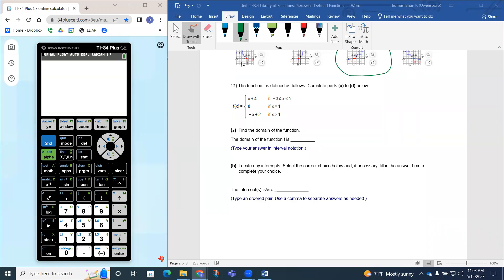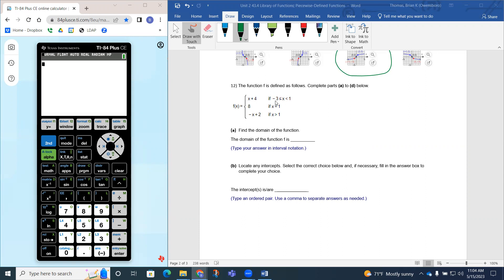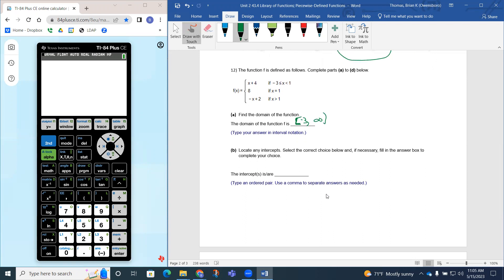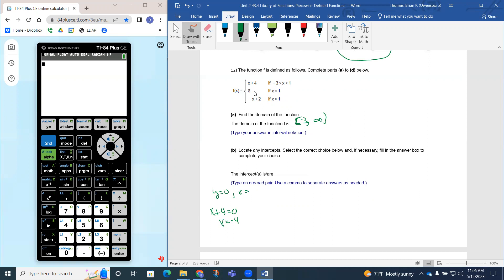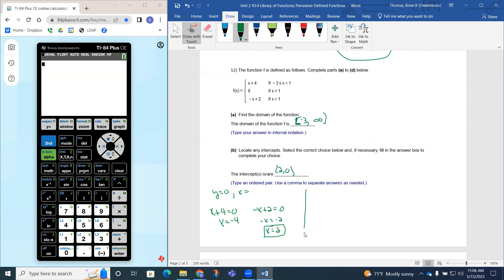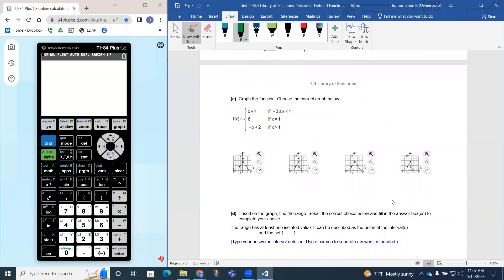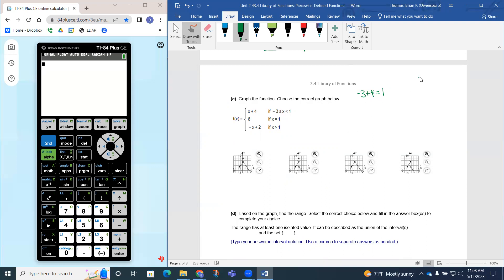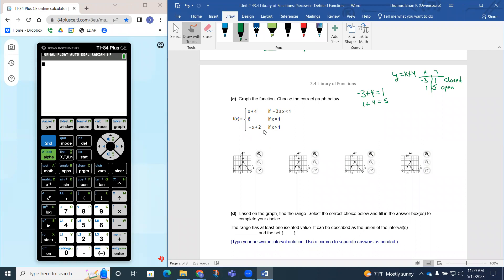U2 3.4 Question 12